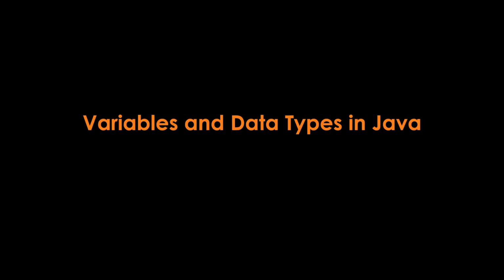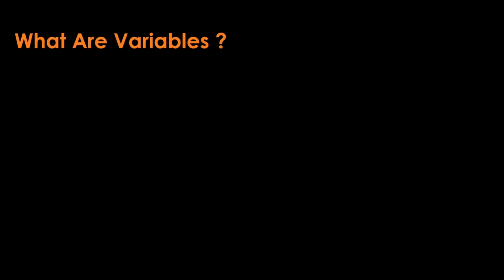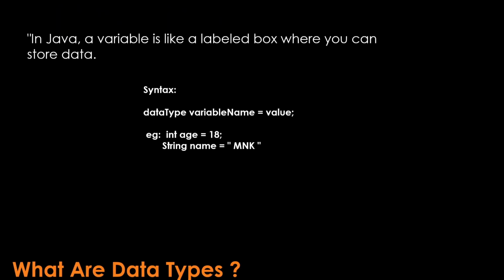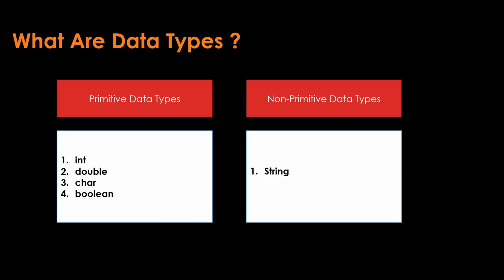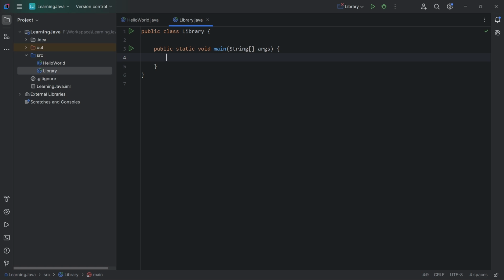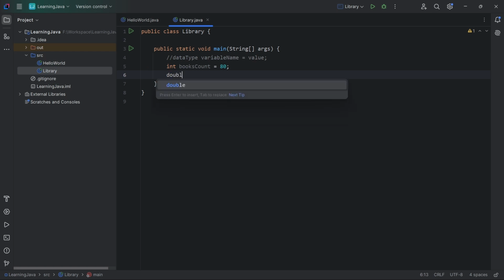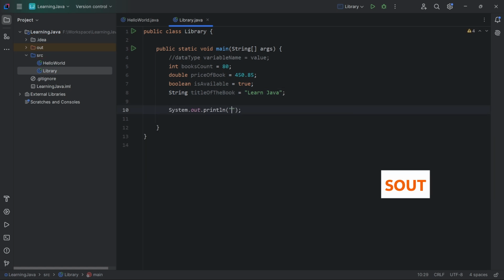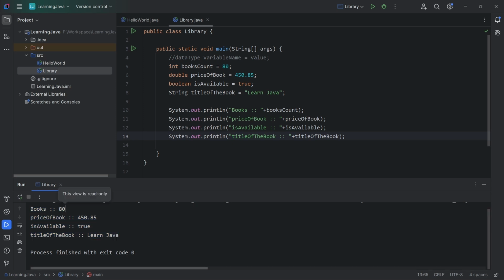#3 Java Basics: Variables and Data Types Explained for Beginner | Core Java In 5 Minutes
Learn Java variables and data types in this beginner-friendly tutorial! Understand how to store and manage data using primitive and non-primitive types with simple explanations and examples. Perfect for beginners looking to build a strong Java foundation